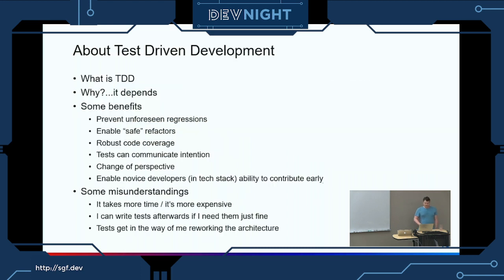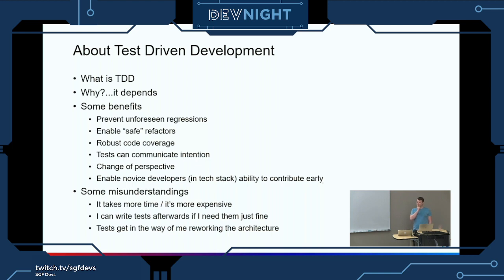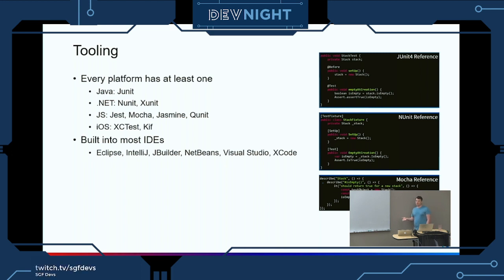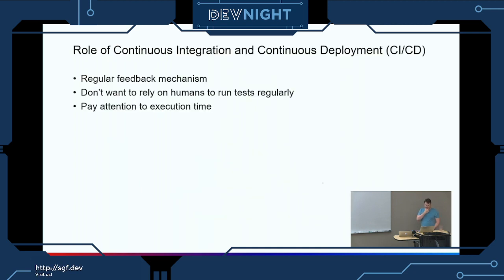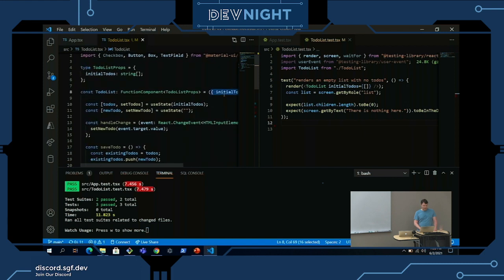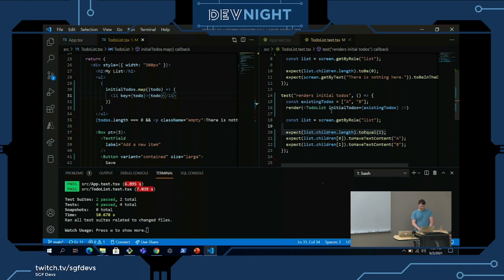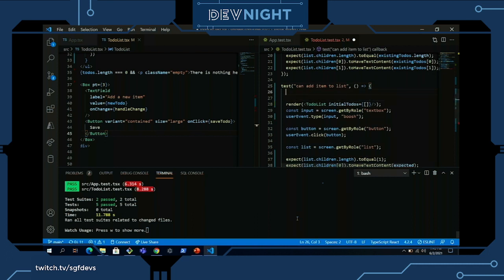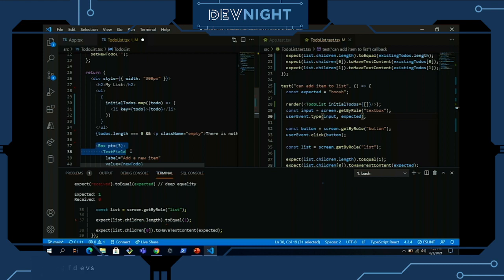Test Driven Development (TDD) with React - Ben Pomerenke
Test Driven Development (TDD) is a software development process that encourages simple designs and inspires confidence. At World Wide Technology (WWT), we strive to use this process in as many of our projects as we can, but to do that we have to stay current with the latest techniques and tools. We believe this is a powerful tool worth investing in and want to share it with others in the local community.

Adam Fox and Ben Pomerenke will be sharing both high level theory around TDD and hands on examples of it in a React web application. Also included is team and personal processes that make TDD more accessible, effective and maintainable for people trying to leverage it.